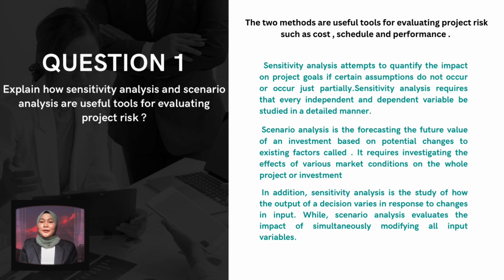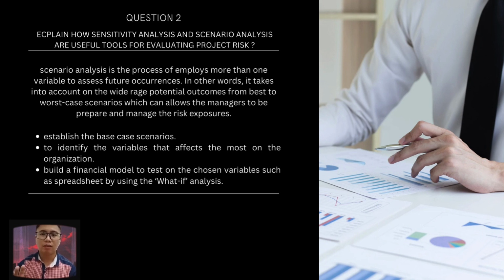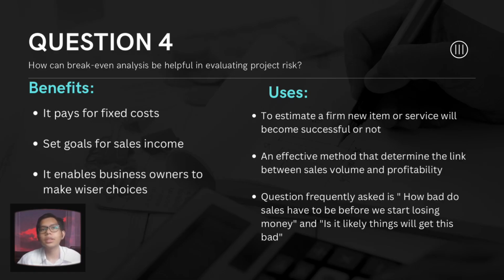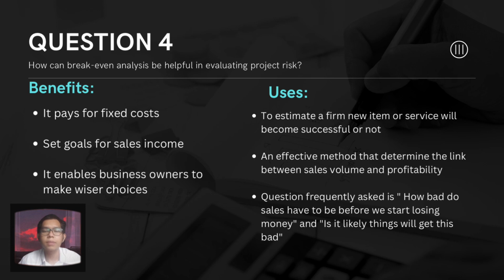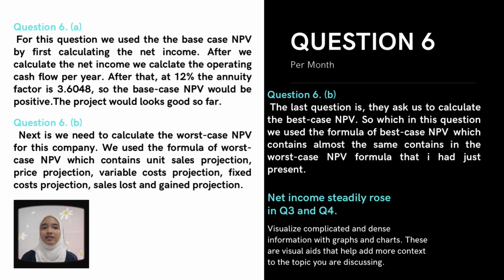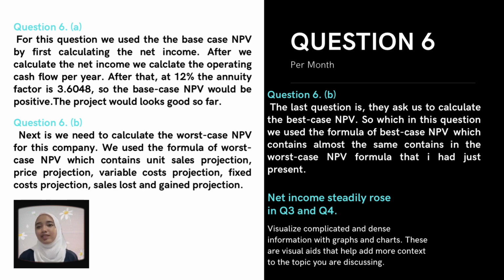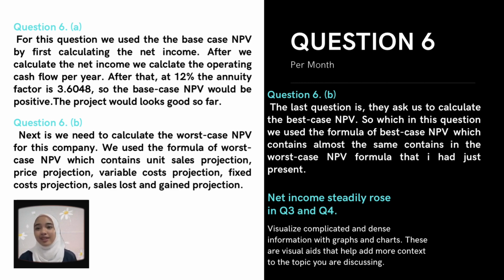27 January 2023